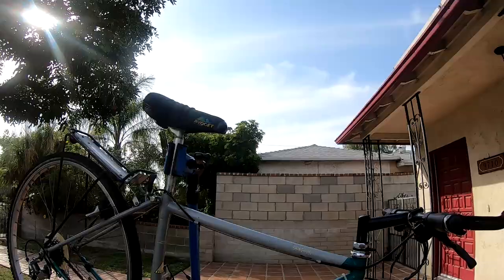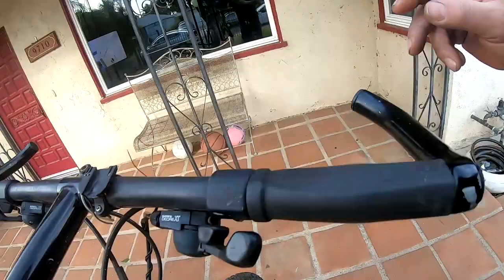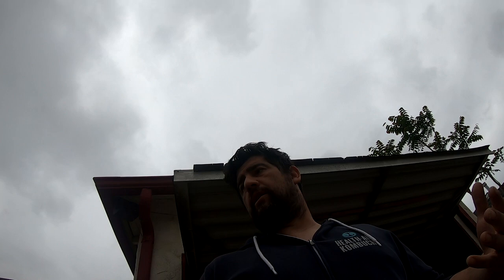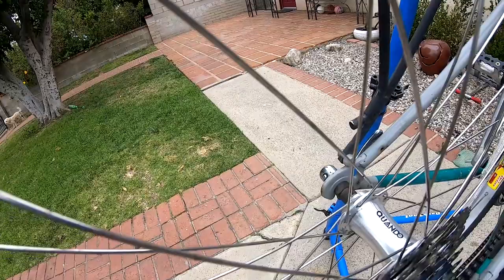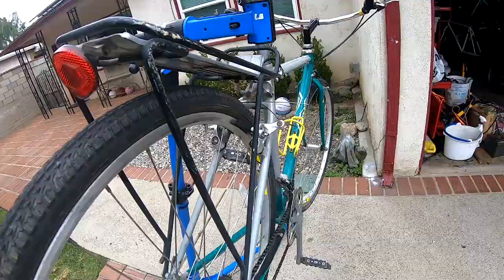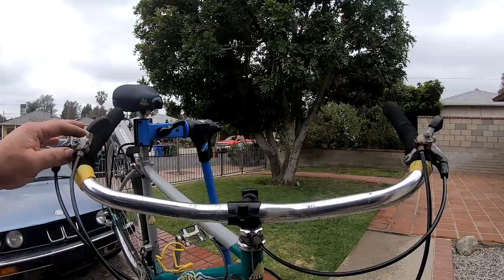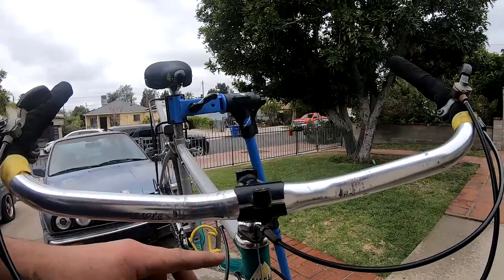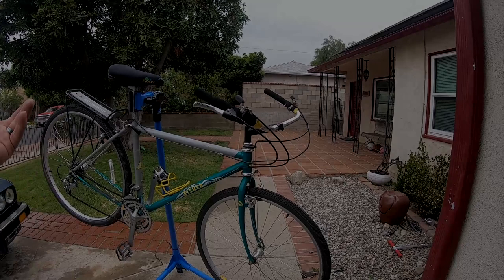One of the original gravel bikes (Gary Fisher Sphinx)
With everyone turning there Hybird, MTB, road bike or anything else they have into a gravel / adventure bike. I was shocked when I found a Gary Fisher Sphinx on Offer Up as I look it up on Google I found little information on it but what I did find was that it was one of the first purposely with 700c wheels and meant for the off road. This is the first step of the project and not sure where it will end up but it is back on the road and waiting for new adventures